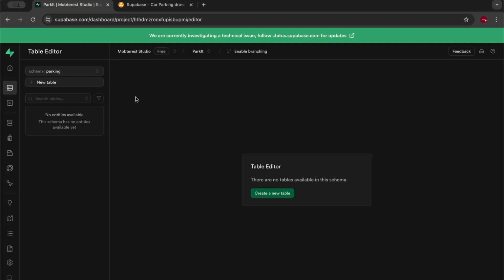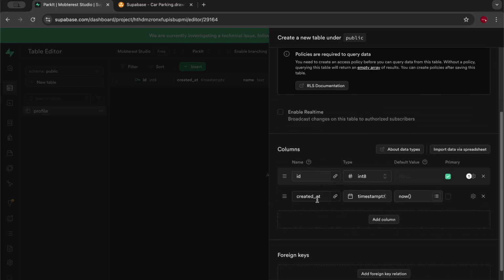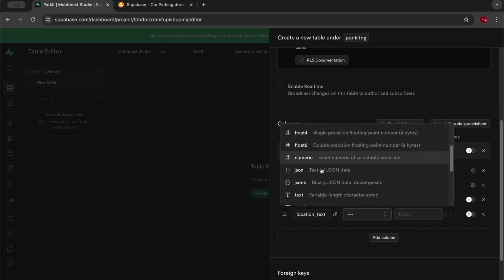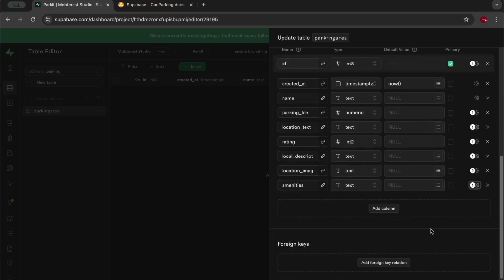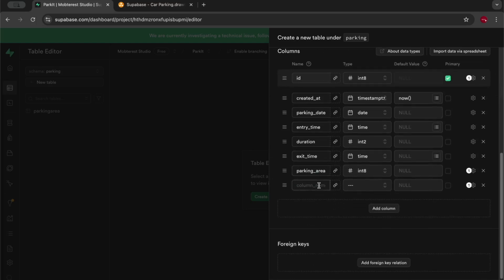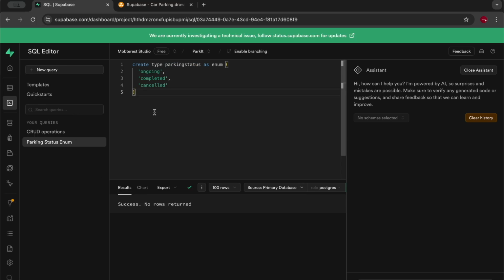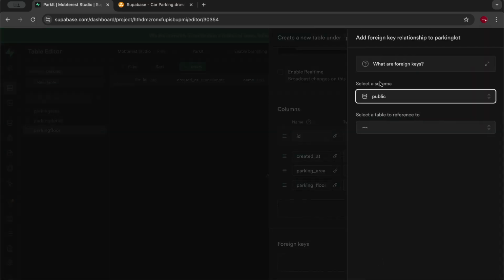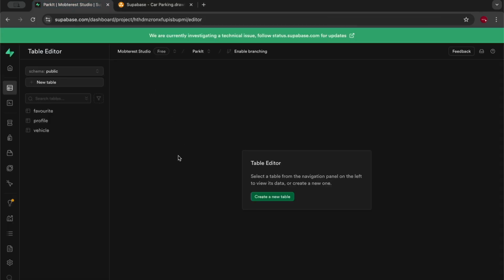The Supabase Flutter Tutorial #4 - Supabase Database [ Creating Tables ]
In this step-by-step Supabase tutorial, you'll master how to fetch and send data between your Flutter app and a Supabase PostgreSQL database using the powerful Supabase Flutter client library. Whether you're building a mobile app or need a robust backend, this guide will help you integrate Supabase effortlessly. Perfect for beginners and developers looking to enhance their Flutter projects.

⭐️ Key Features
- Supabase & PostgreSQL database handling

Supabase is a collection of developer tools, all built around Postgres database.

🔥You’ll learn how to:
✅ Create a mobile backend directly connected to your PostgreSQL Supabase database
✅ Implement SQL relational database (including learn database basics)
✅ connect to Supabase REST API backend endpoints to communicate safely with your Flutter applications
✅ implement Row Level Security